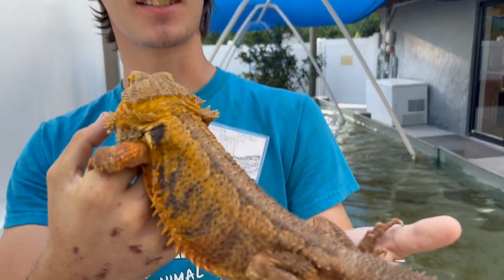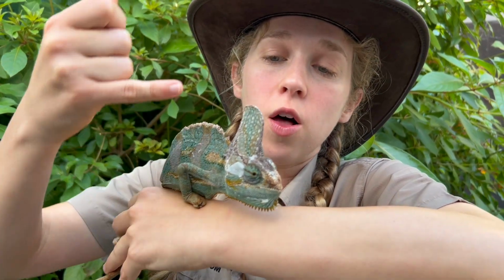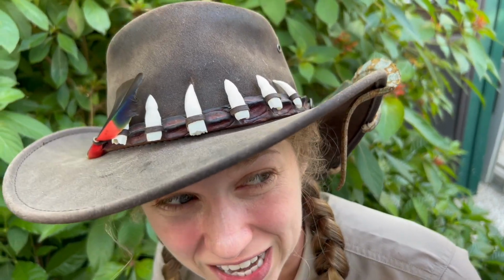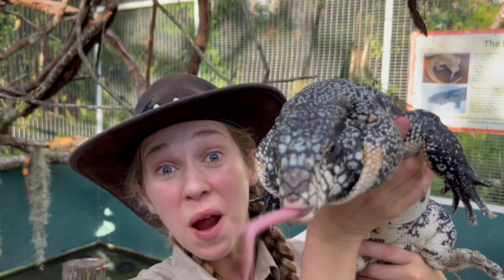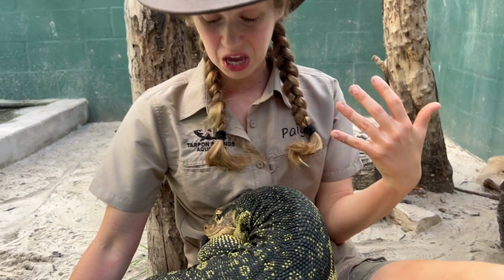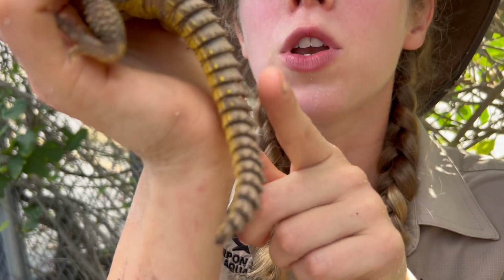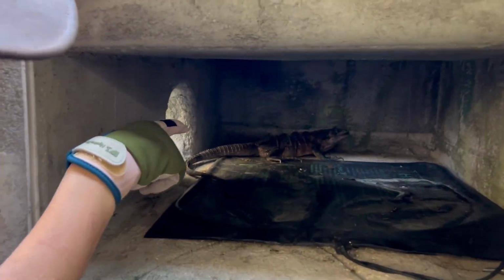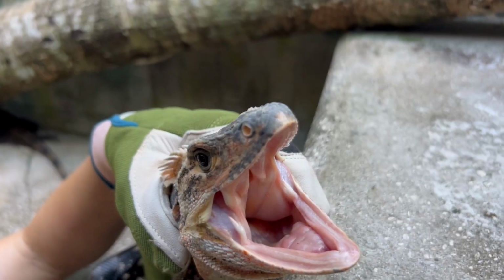"Wild Wonders: Exploring the Amazing World of Lizards"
Paige's Planet Protectors: In this episode Paige shows us different Lizards from around the world.

Paige is joined by a dynamic new team of dedicated wildlife enthusiasts, ready to dive deeper into the fascinating world of exotic critters from around the globe.

Each family friendly episode promises to unveil the wonders of nature while educating viewers on the importance of conservation. With thrilling encounters, jaw-dropping discoveries, and inspiring stories, Season 2 of "Paige’s Planet Protectors" is set to captivate audiences and ignite a passion for protecting our planet!

It’s a Smile and Learn experience for the entire family!

Take a Journey with Paige through the animal kingdom and discover things you never knew before!

Hosted by Paige Konger- Henry